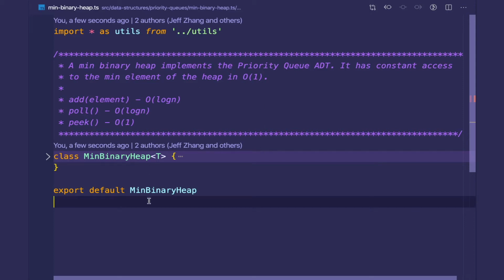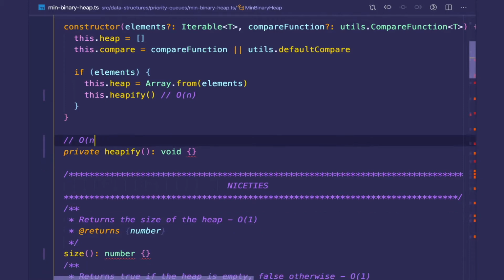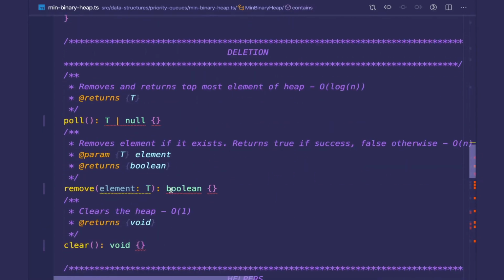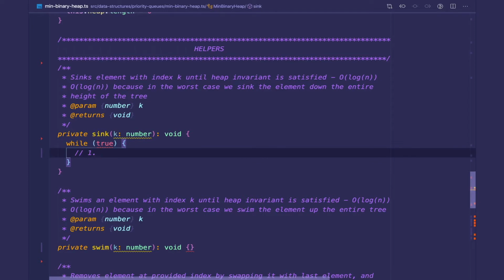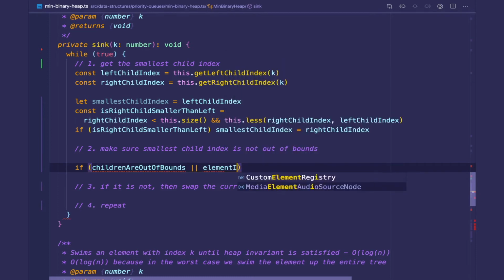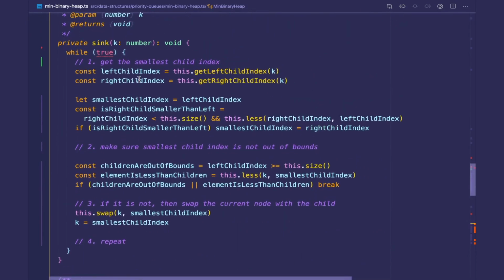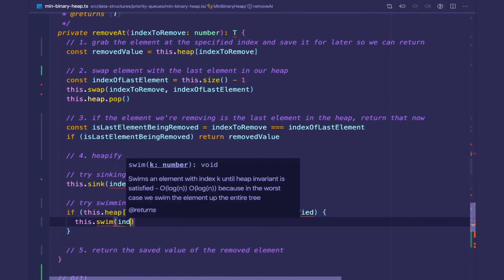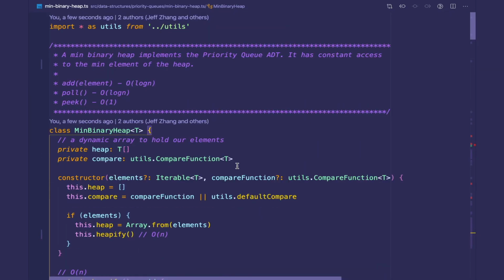Data Structures in Typescript #14 - Binary Heaps